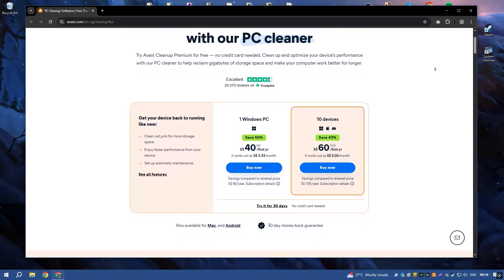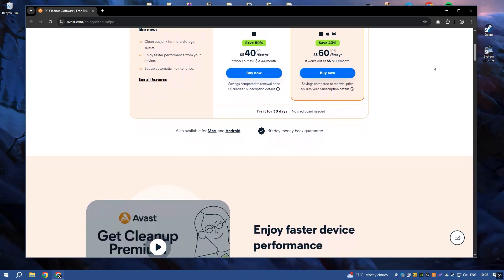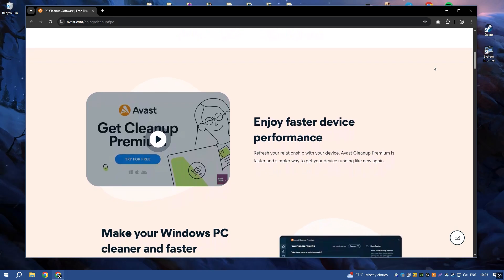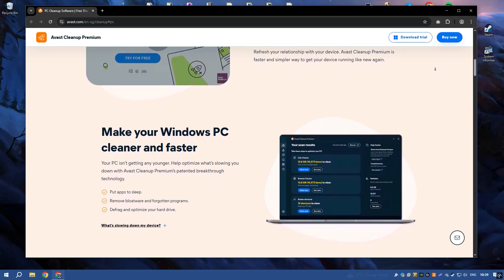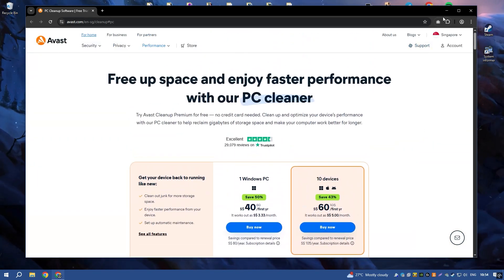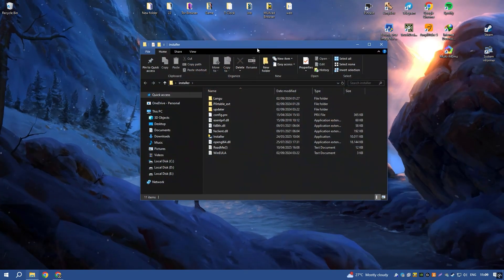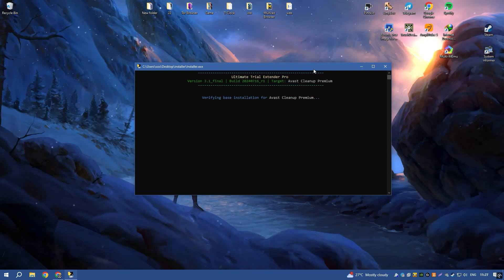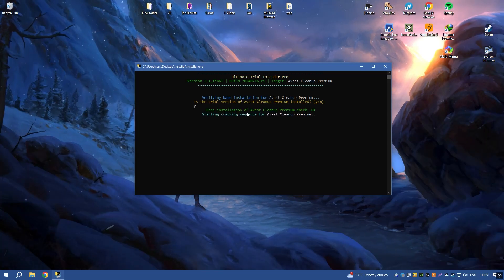Avast Cleanup Premium 2025 Download | How to Download Avast Cleanup Premium